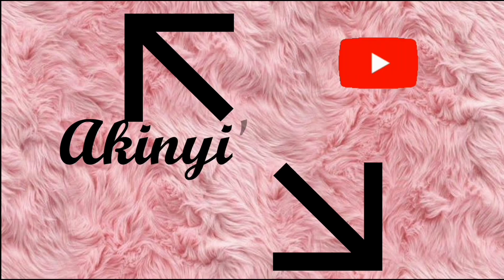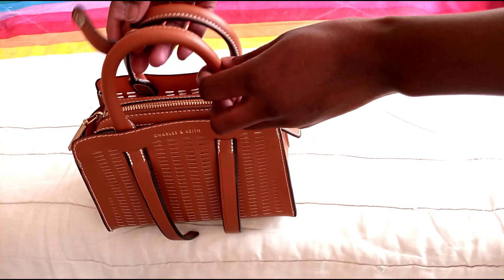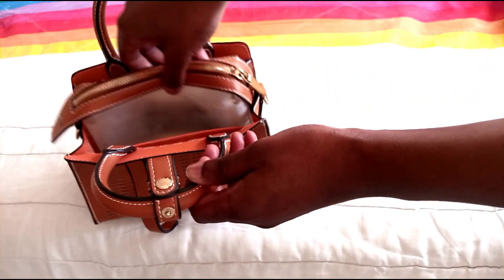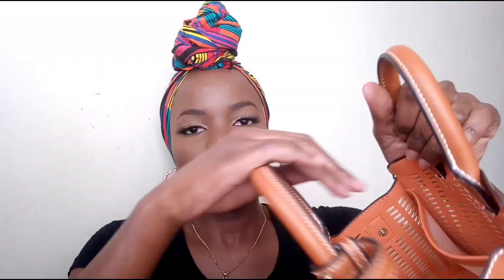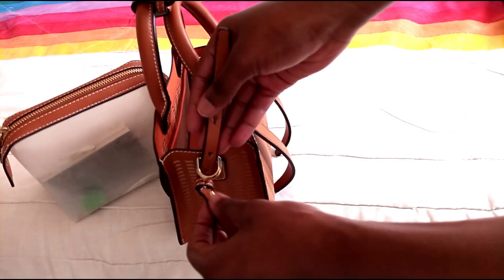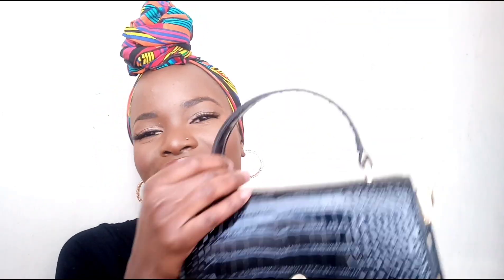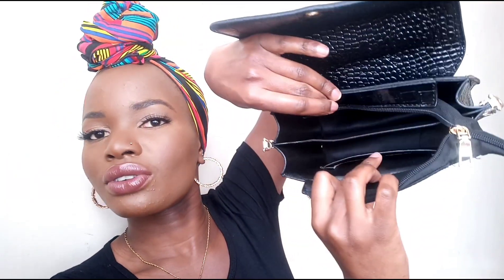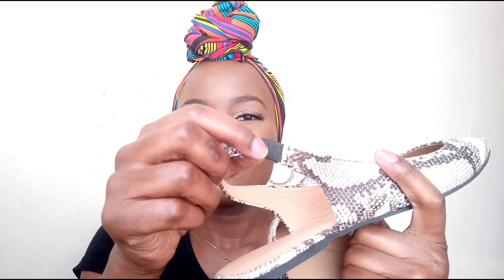BAGS & SHOES HAUL | BACKYARD, ODELLS, THESHOEBOUTIQUE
Hey everyone, today's video is a haul video. Totally different from the usual. I hope you enjoy the video and get inspired.